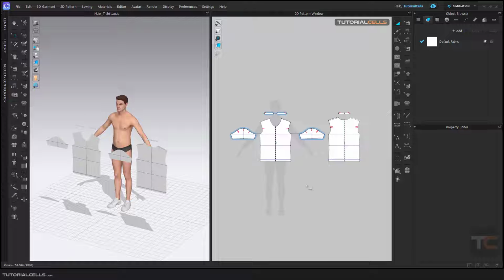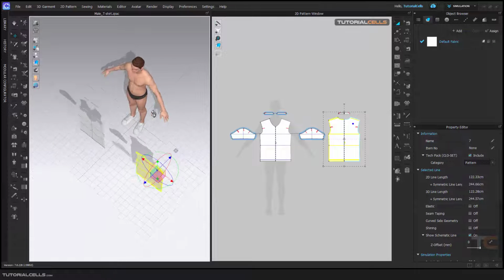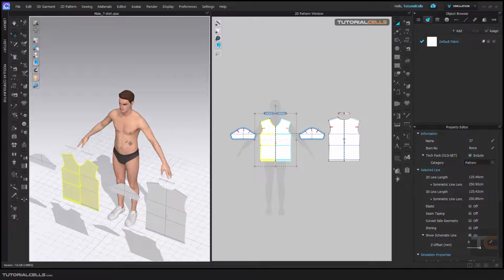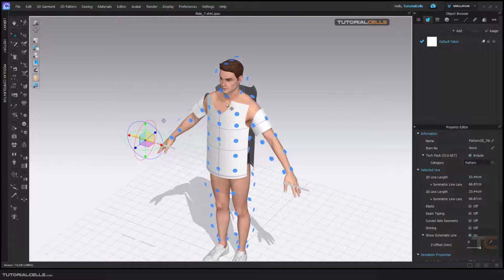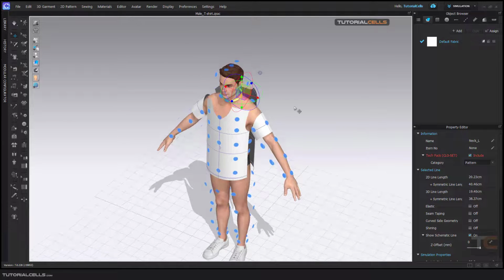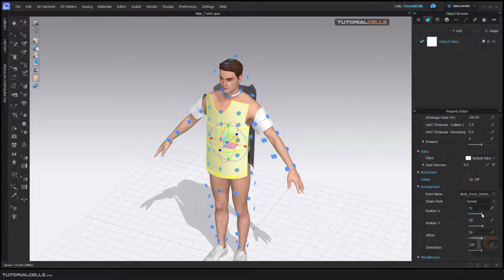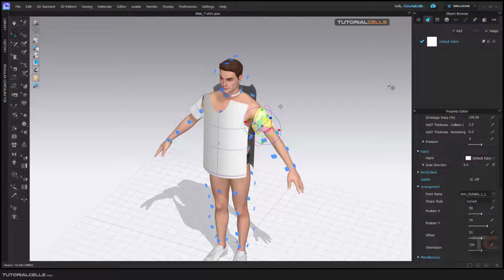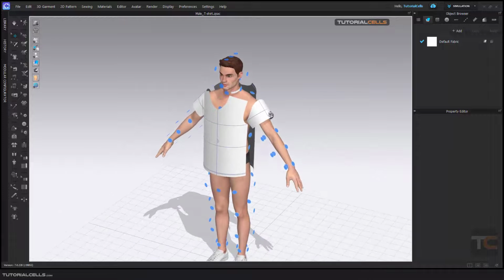0020. flip patterns & arrangement points in clo3D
The arrangement points system is used to place the patterns on the avatar's body, and you can also manually turn the patterns back and forth.